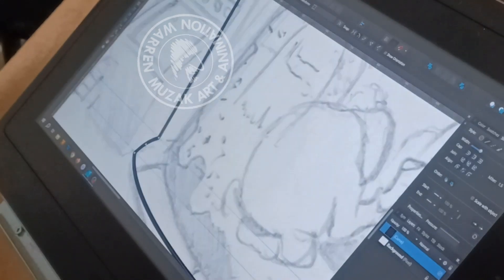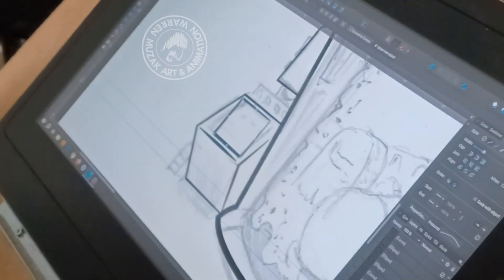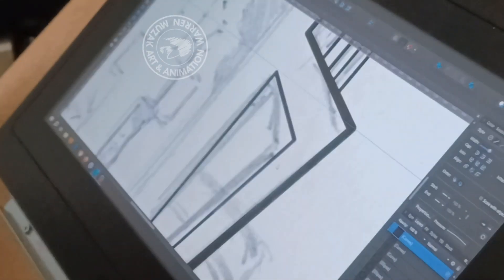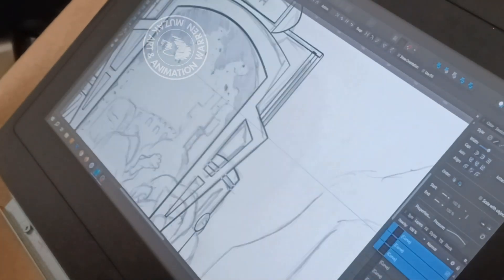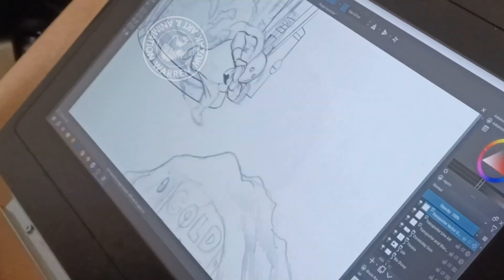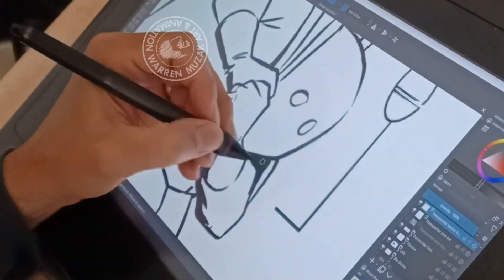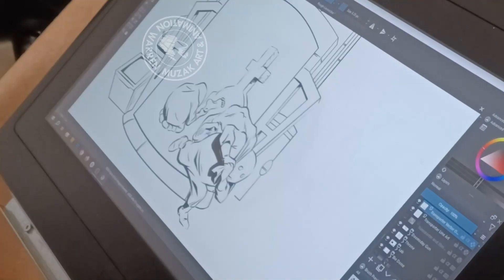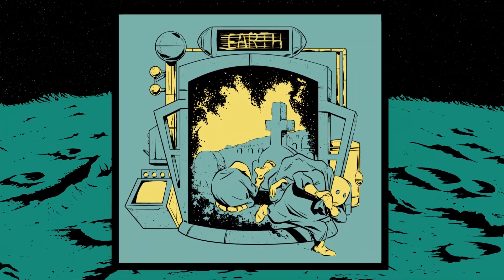Whats the most efficient way to rob graves on earth from your base on the moon?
How do you rob graves on earth from your base on the moon?